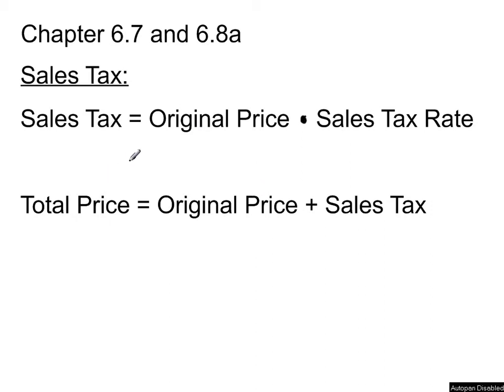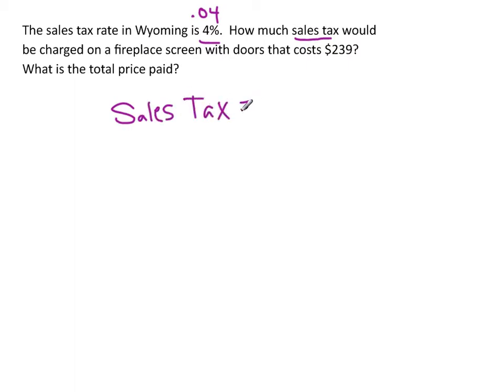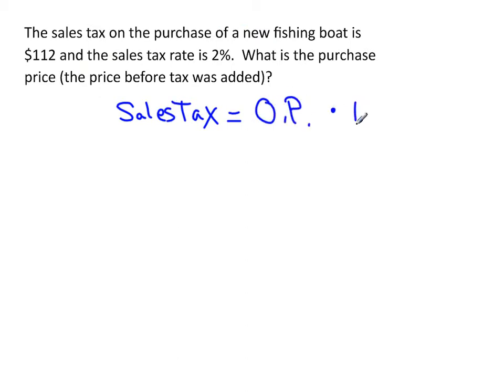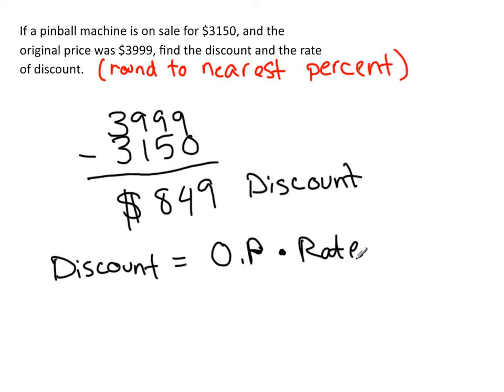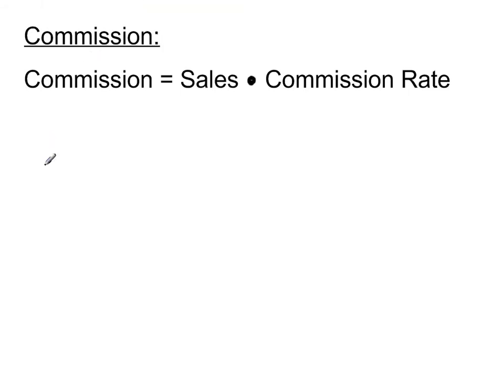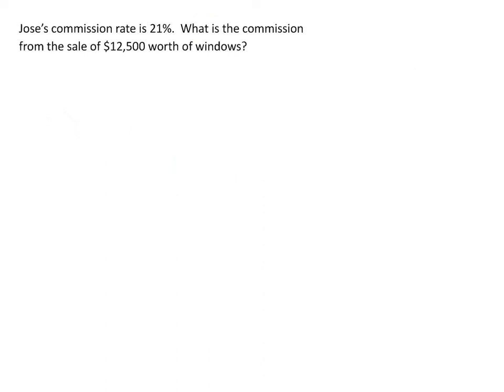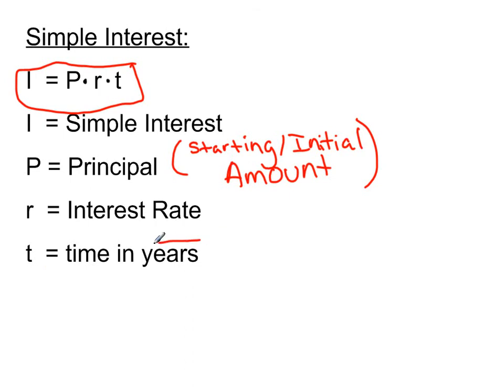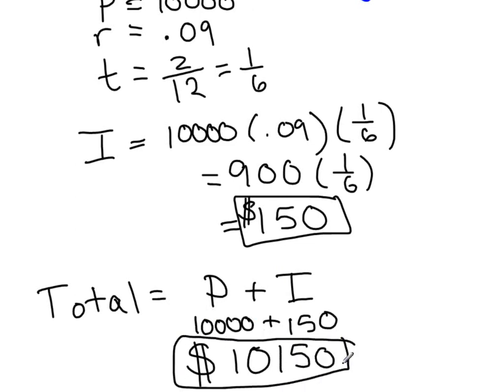More on Percents and Simple Interest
Chapter 6.7+6.8a Video Lecture